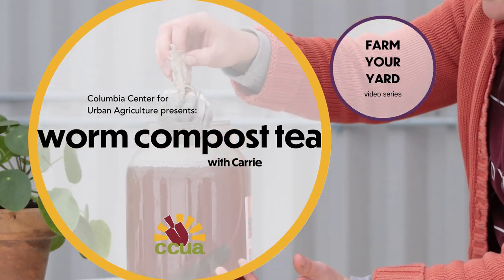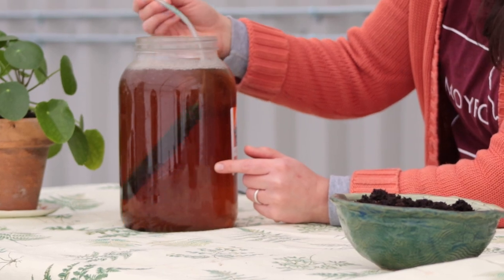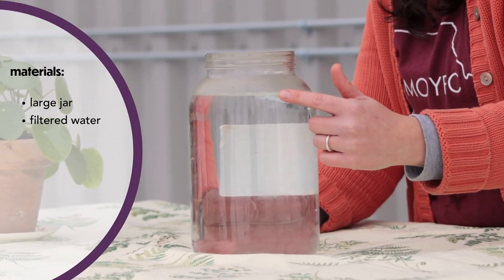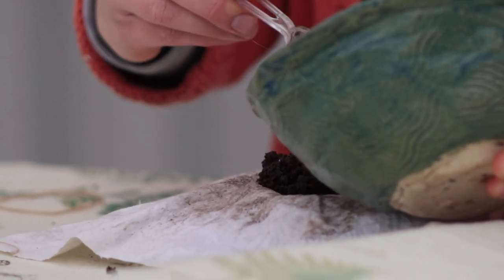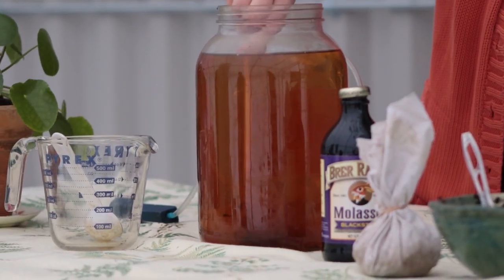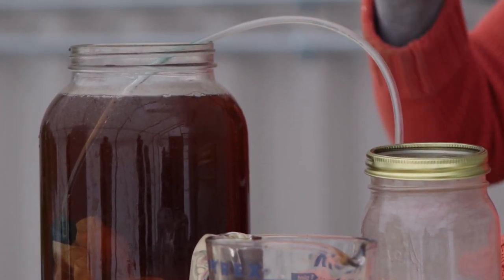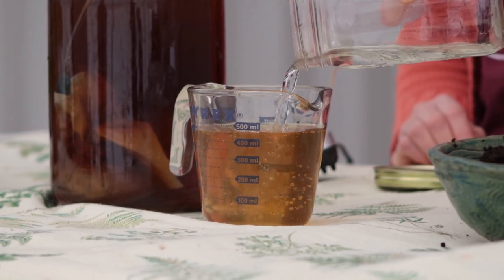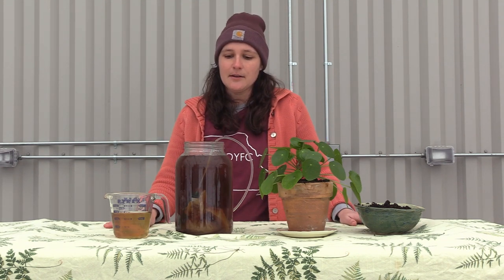Vermicomposting: Worm Tea Recipe and Brew System | Farm Your Yard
Stretch the fertilizing potential of your vermicompost further by brewing an aerated compost tea using worm castings, and learn how that differs from leachate. Carrie Hargrove of the Columbia Center for Urban Agriculture in central Missouri demonstrates how to build a brewing system at home, and shares CCUA’s worm tea recipe for making a fertilizer alive with beneficial microbial activity ready to help feed your plants.

MATERIALS LIST:
Large Jar (gallon jar works well)
Filtered or rain water (non-chlorinated water)
Unsulfured molasses
Aerator (can pick up at your local pet store)
Fabric and string
Optional: kitchen scale, table measuring spoon, stirrer

RECIPE:
1 gallon unfiltered water
¼ lb worm castings bundled in cloth (roughly the size of a small adult fist when bundled)
½ tbsp. unsulfured molasses

Use 1 cup finished worm tea mixed with 1 cup unfiltered (or rain) water as fertilizer on your plants

IN THIS VIDEO:
0:00 Introduction
0:50 Why use worm tea?
1:42 Worm tea vs. worm leachate
3:03 Materials for a homemade brew system
4:22 How to brew compost tea + CCUA’s worm tea recipe
7:23 How long to let worm tea brew